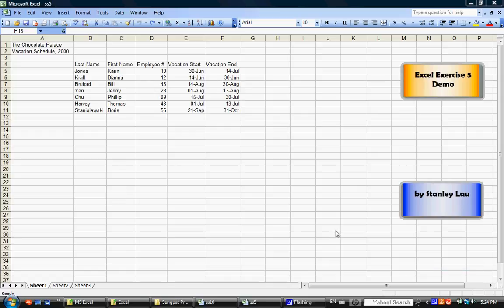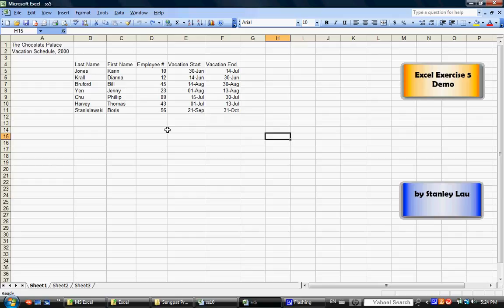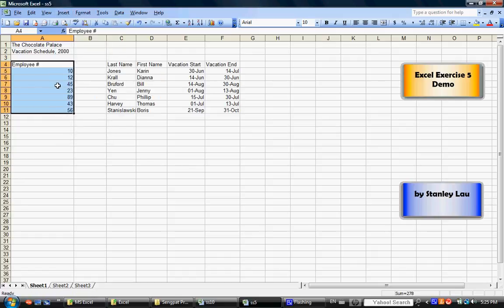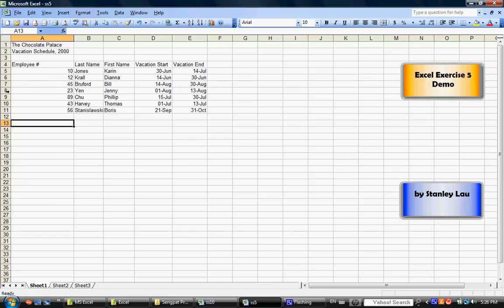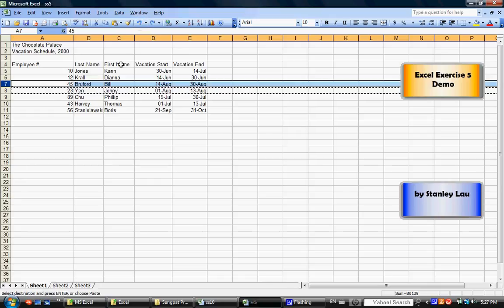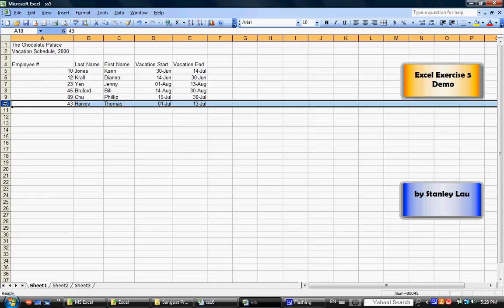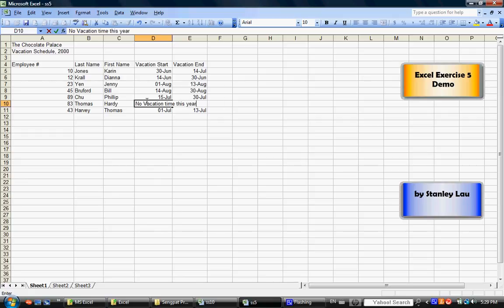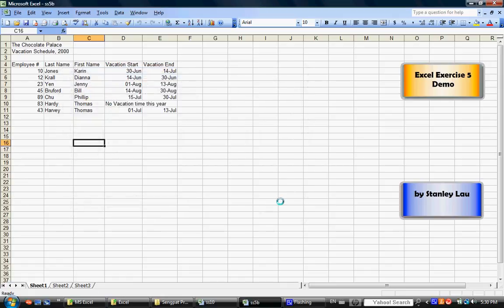Excel 05 Inserting, Cutting, Moving Cells/Rows/Columns. Moving Data from cell to cell